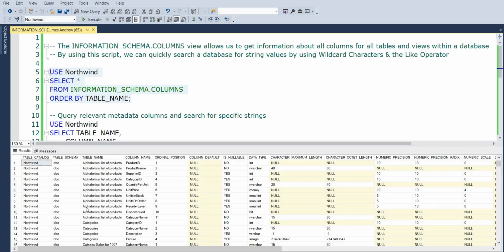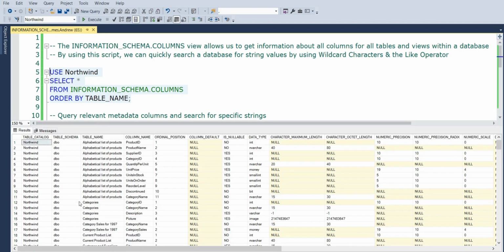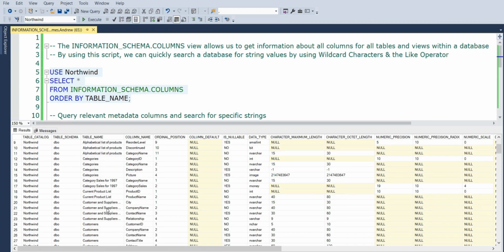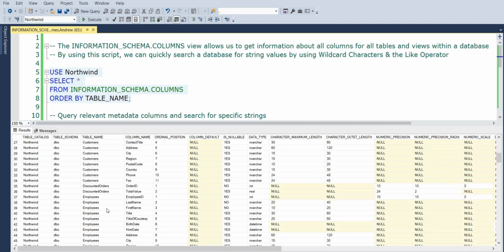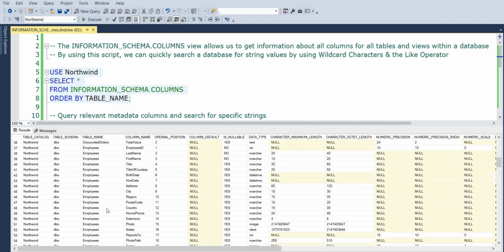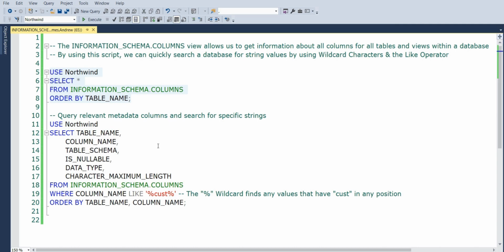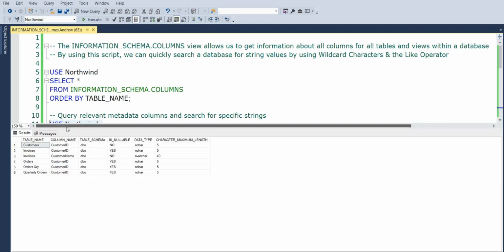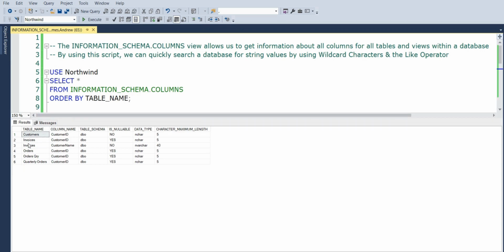60 Second SQL: Simple Script to Search SQL Server Database Columns & Tables | INFORMATION_SCHEMA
Learn how to quickly assess database tables and columns using the INFORMATION_SCHEMA.COLUMNS view and improve the relevance and efficiency by matching strings with wildcard characters and the like operator.

I cover a simple script that you can reuse and improve the way you work!